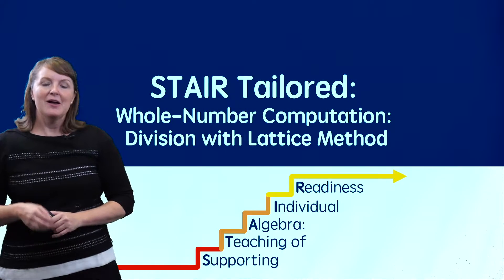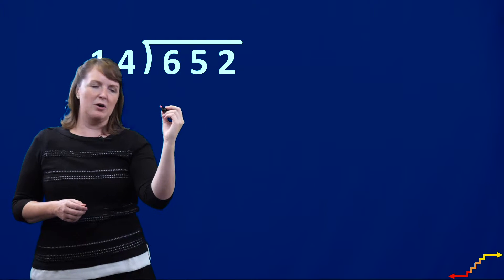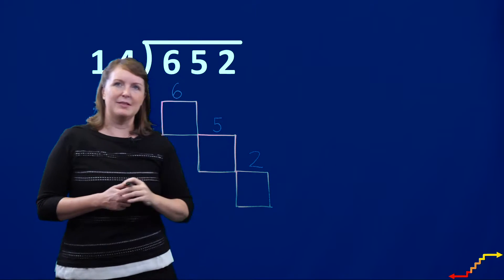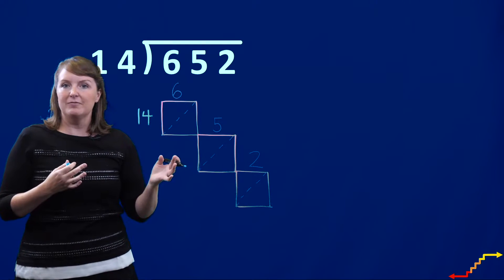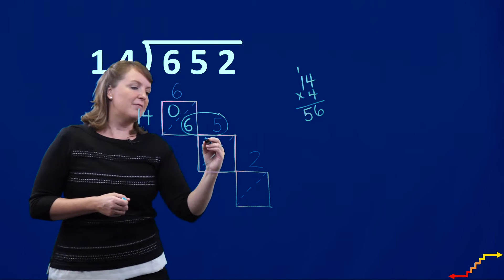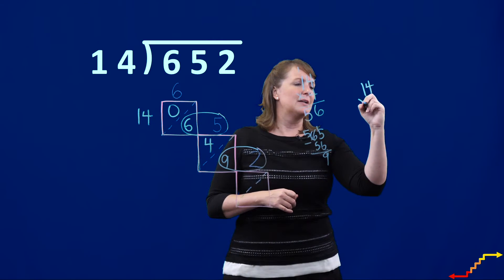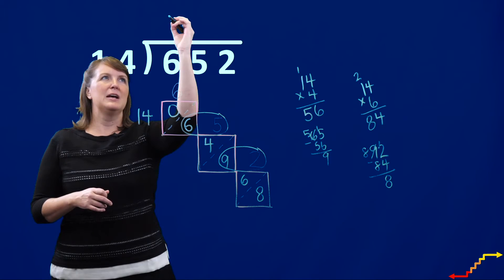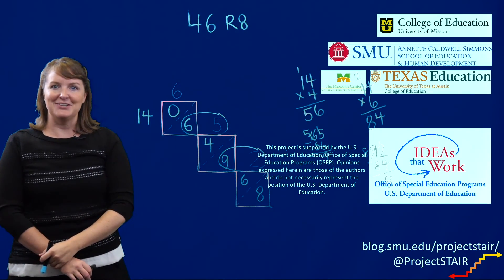Division with Lattice Method ‖ Whole Number Computation ‖ Grades 5-7 ‖ Project STAIR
The lattice method is a powerful visual way to teach students how to multiply and divide while being mindful of place value.  For those of us who did not learn the lattice method as kids, however, it can look intimidating or confusing.  Sarah Powell from the University of Texas breaks down how to teach division using the lattice method, providing an easy-to-follow example using the lightboard.
This video is part of a 8-part series to show how you can use multiple methods (are models, lattice method, partials) to teach the fundamental operations - addition, subtraction, multiplication, and division.  This video is also part of Project STAIR, an online resource for parents and teachers who have students struggling in math.

When you are finished watching the video, please leave us a comment or take our survey here: